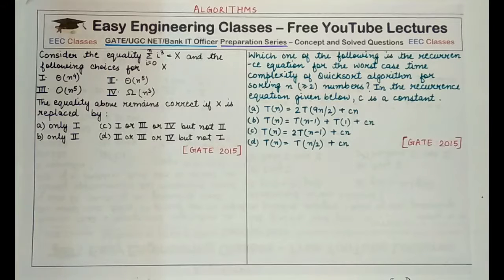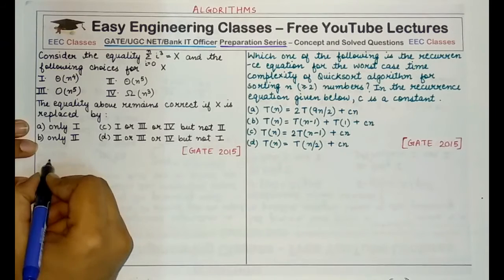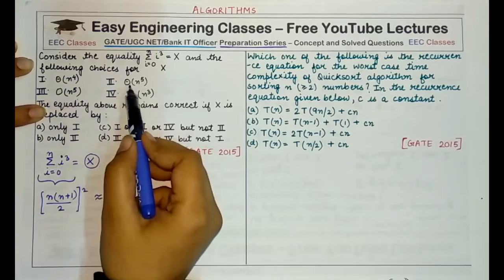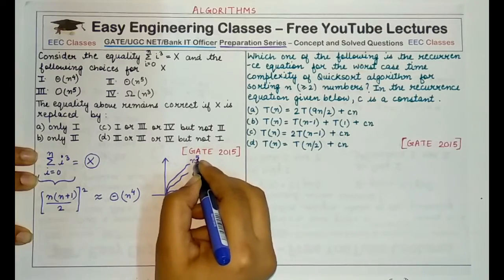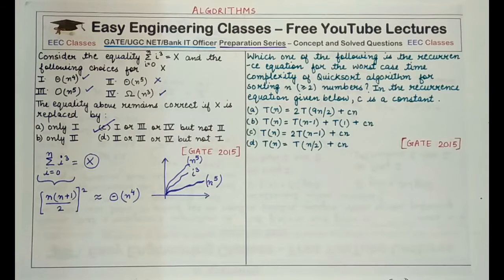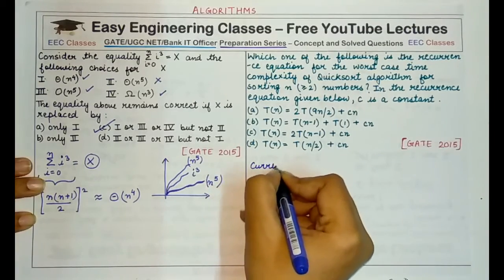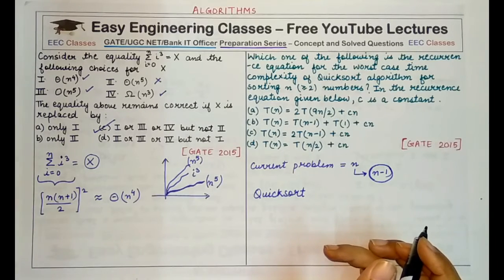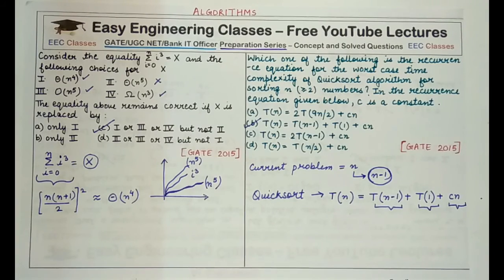Algorithm GATE 2015 Solved Question Part 2 - Quick Sort Recurrence Equation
What is the asymptotic bound on the sum of the cubes of first n natural numbers. What is the recurrence equation for the worst case time complexity of quicksort algorithm.

Algorithm Design and Analysis for GATE, UGC NET CSE IT and Bank IT Officer Exam

Links for GATE/UGCNET/ PGT/ TGT CS Previous Year Solved Questions